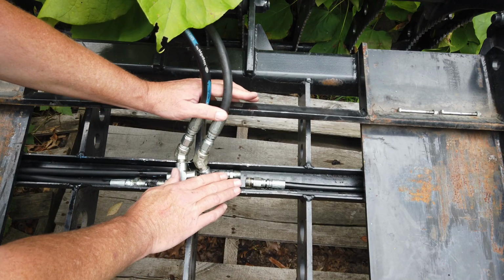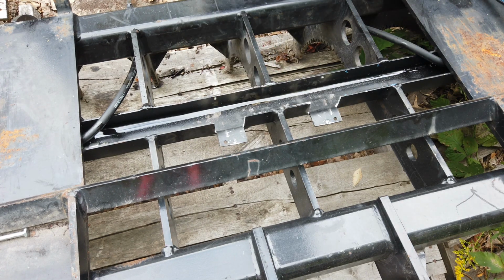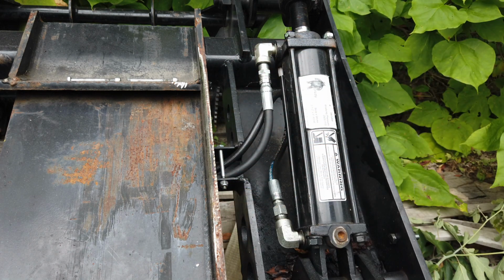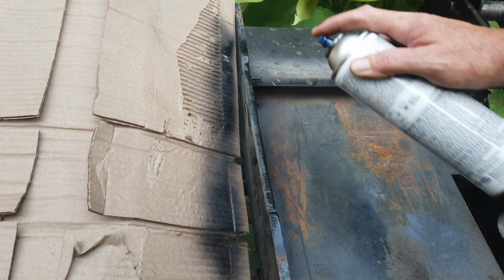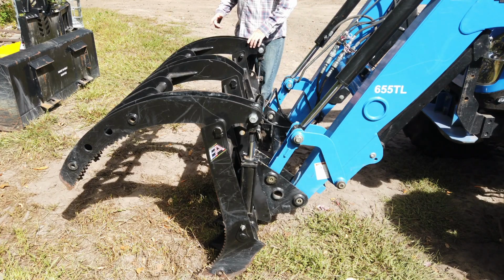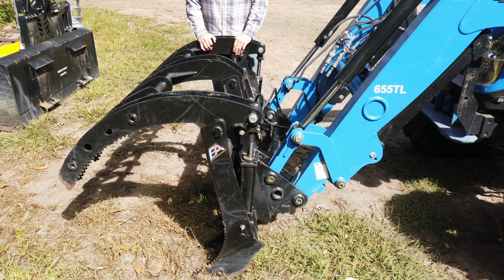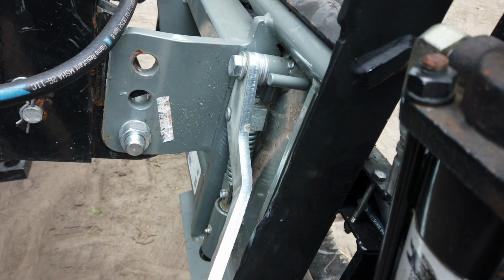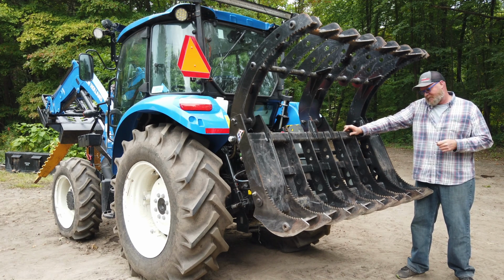Grapple on 3pt??? What did it take...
We attack a long overdue Grapple project; the results should raise productivity while we're farming for trees.